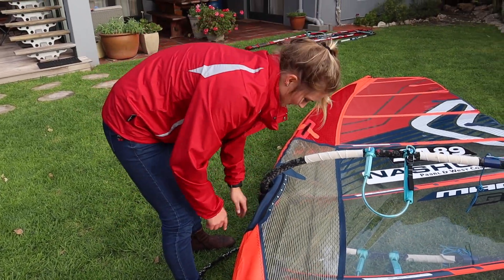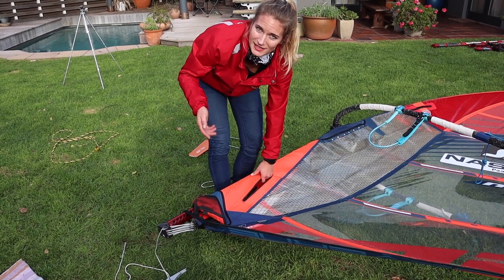HOW TO RIG AND FINE-TUNE SEVERNE SLALOM RACE SAILS ~ For top windsurfing performance and enjoyment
In this video I am giving you guys an in-depth breakdown of how I rig and fine-tune my Severne slalom race sails to get the best performance, speed and control out of them.

I will be covering the following points:

- How to rig the sail and get the cambers on effortlessly
- A summary of all the Severne masts and for which sails I used them: ApexPro Redline SDM masts, Gorilla masts, Blue line masts, RDM Redline masts.
- Ideal boom height
- Downhaul tension
- Outhaul tension
- Harness line placement and length
- Using the Adjustable Outhaul
- Batten tension
- Tack strap tension
- Seat Harness vs waist harness
- The best board, sail, fin combinations for various wind strengths
- Severne sail components and design
- The two biggest mistakes when rigging for slalom sailing

As a team-rider for Severne I have been through 4 generations of their race sails: Reflex 7, Reflex 8, Mach 1 and Mach 2. Prior to becoming a Team-rider I have sailed my way through all the Severne Sails: The Gators, NCX sails, Turbot, Code Red sails before switching over to the high-end Severne race sails. In this process I have learnt how the sails operate and how to get the best performance and enjoyment out of them. I am happy to share with you my experiences and tips.